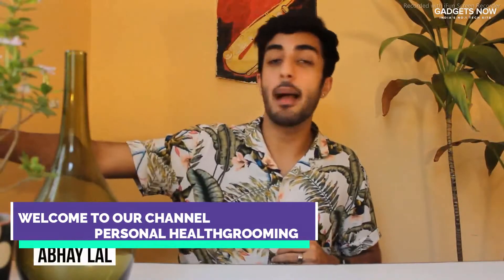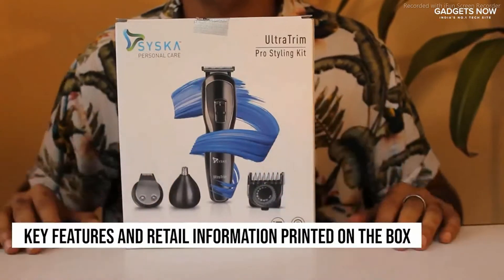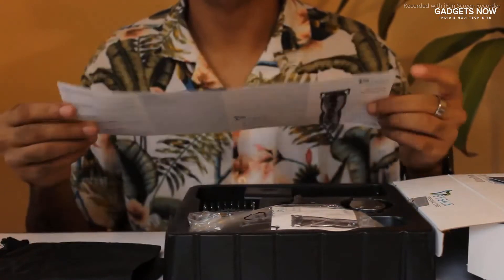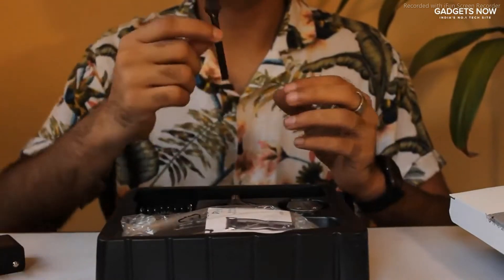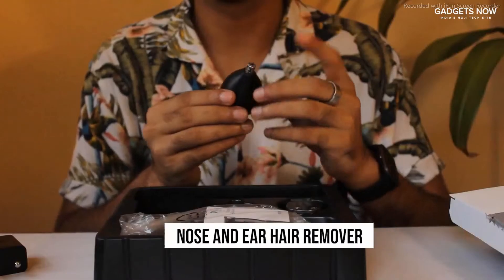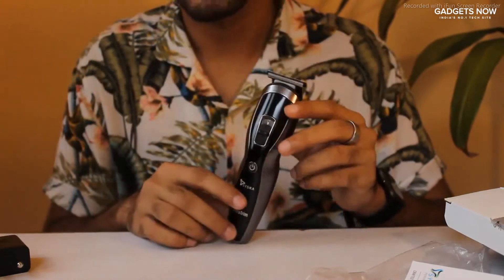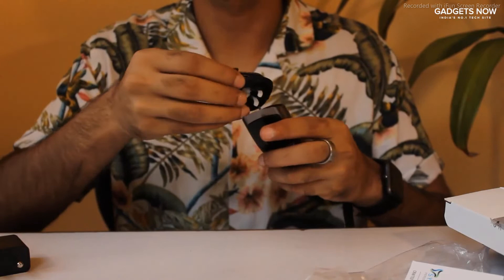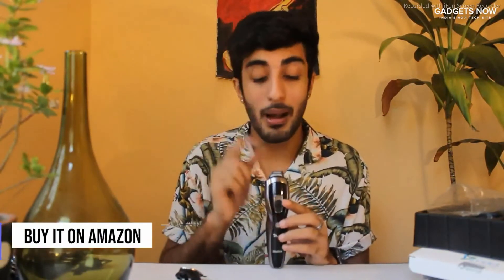SYSKA ULTRA TRIM PRO STYLING KIT | BEST TRIMMER FOR MEN UNDER 1500 | TRIMMER UNBOXING 2022